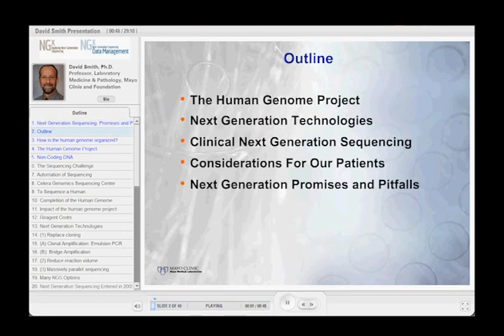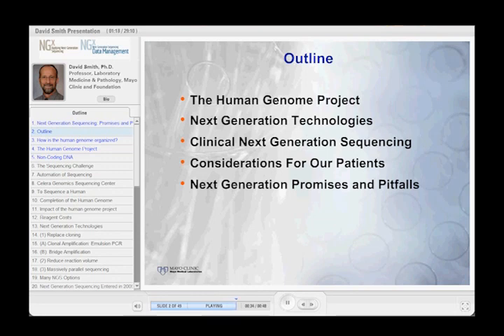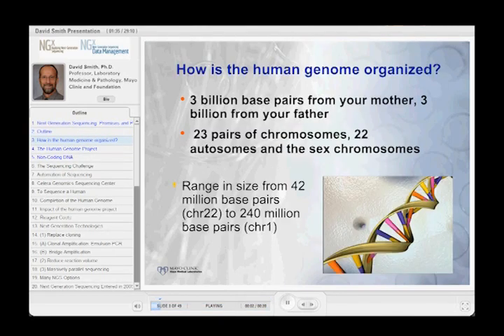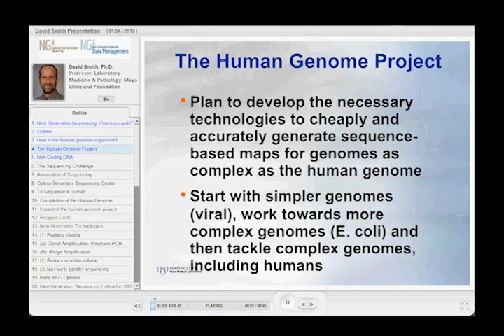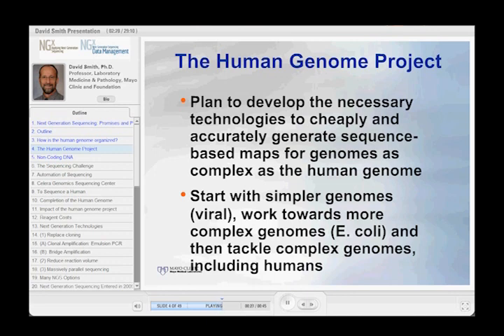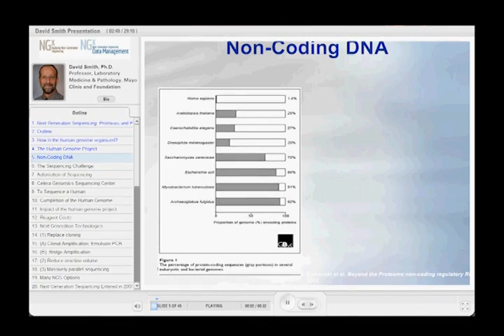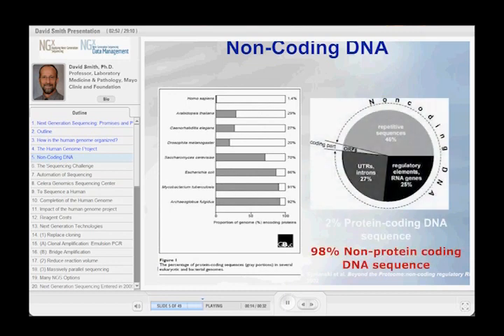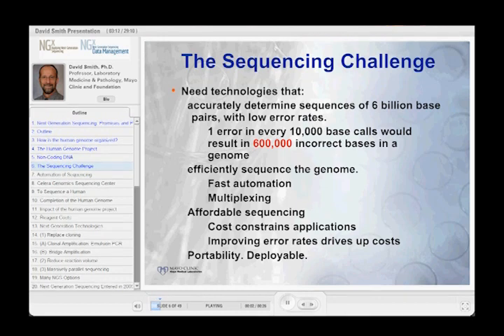Developing and Managing Your NGS Pipeline